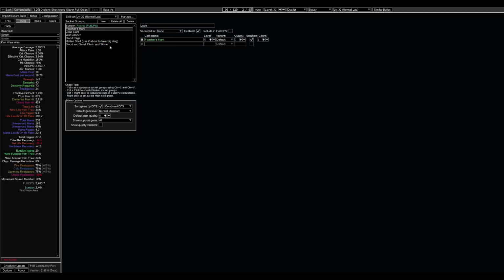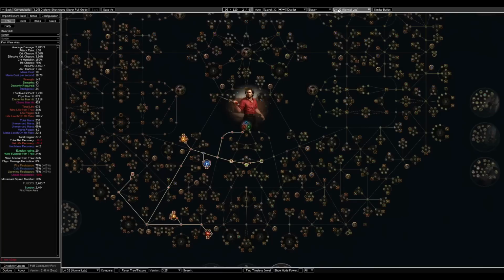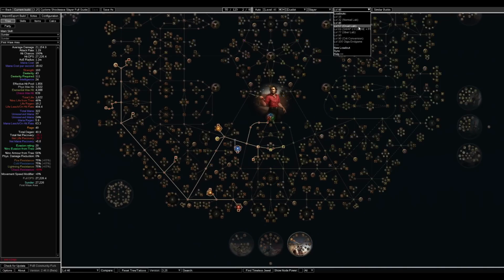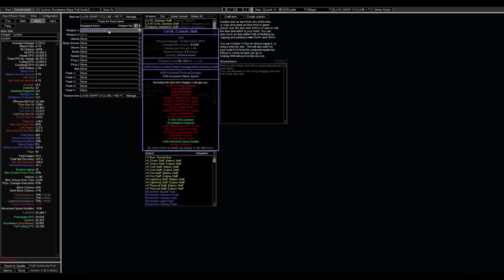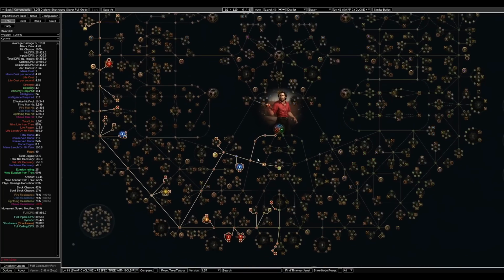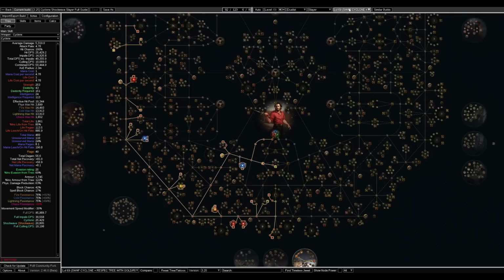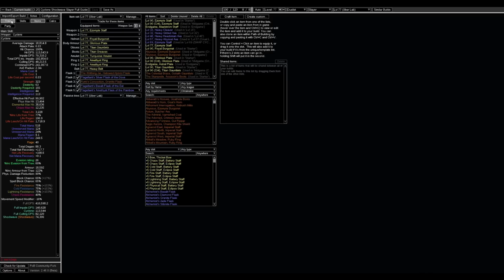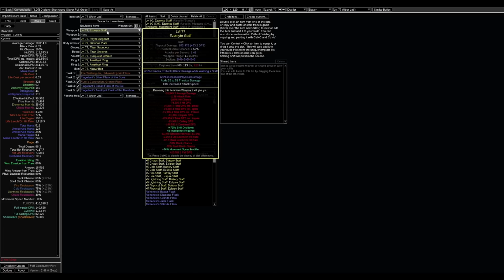[Path of Exile 3.25] UPDATE! ⚔️ Cyclone Shockwave Slayer ⚔️ League Starter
Timestamps
0:00 Intro
2:07 White Maps w/ 4L
5:22 Deep Dive into new POB